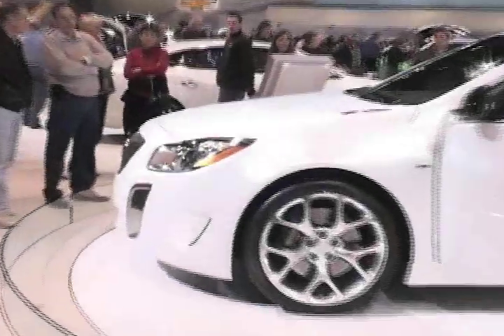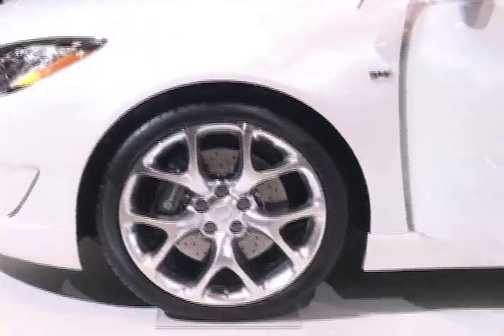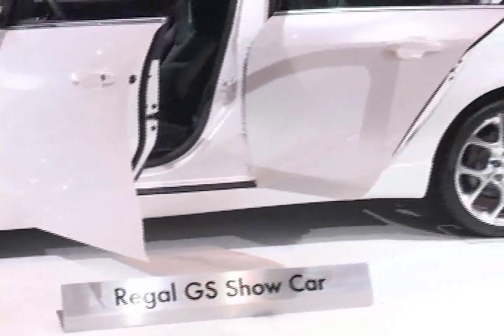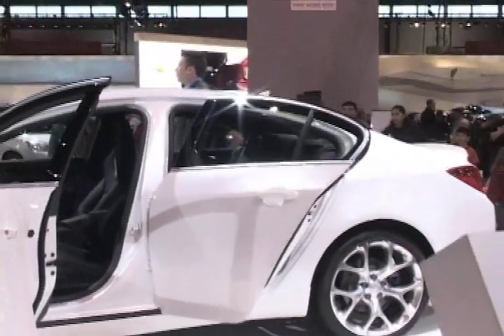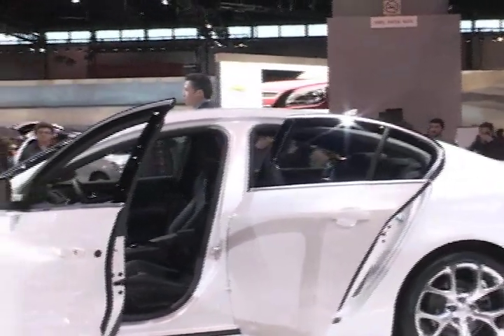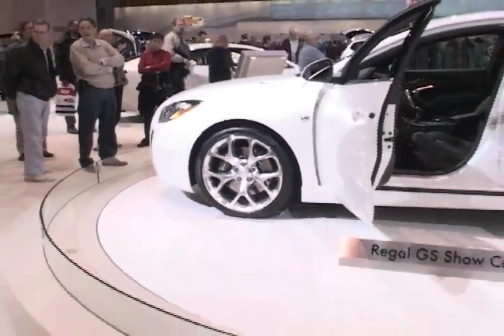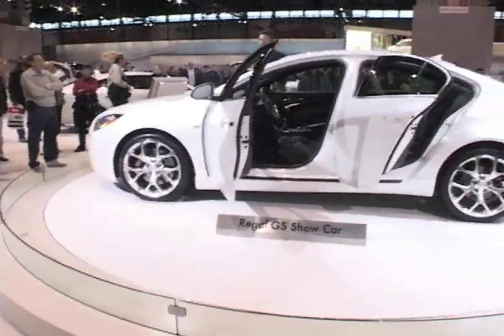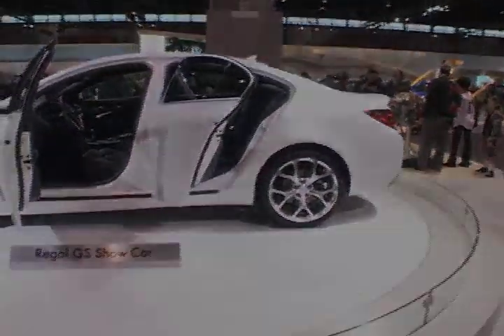2011 Buick Regal